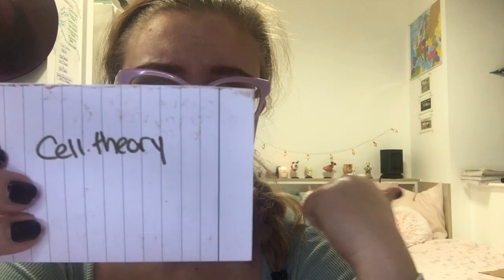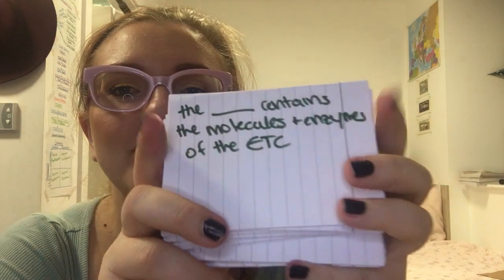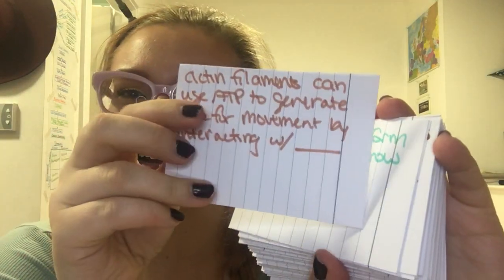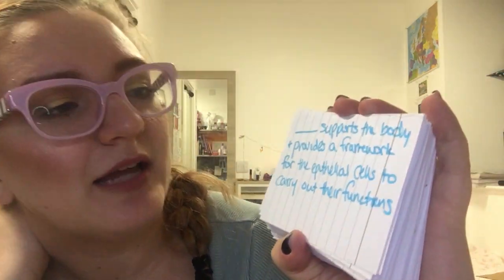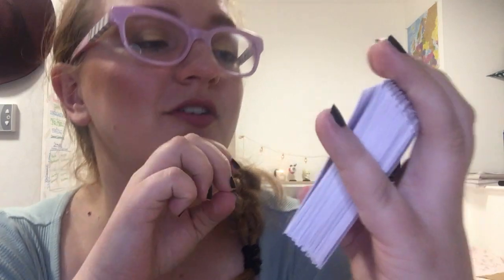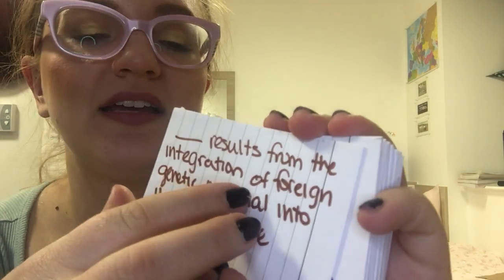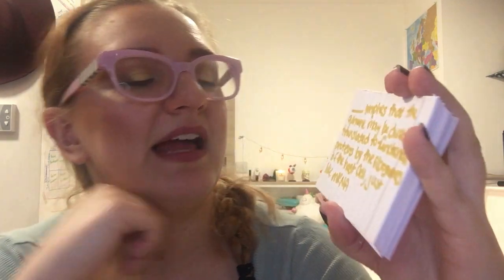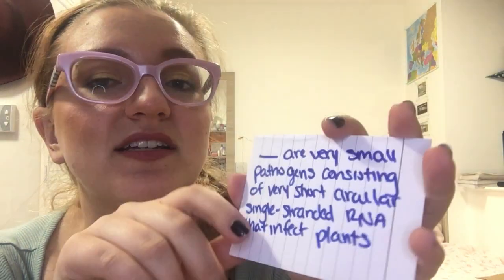Study With Me - MCAT Biology Cells